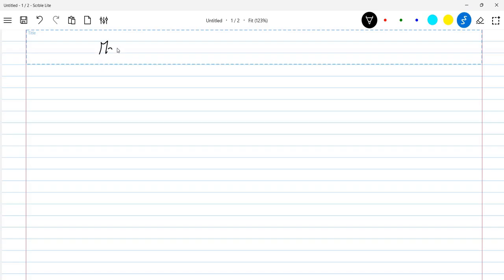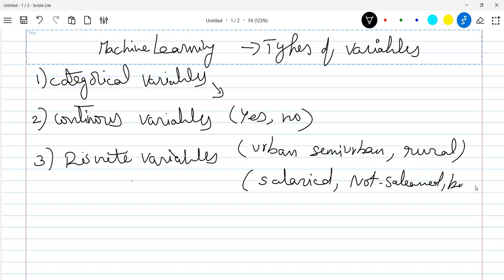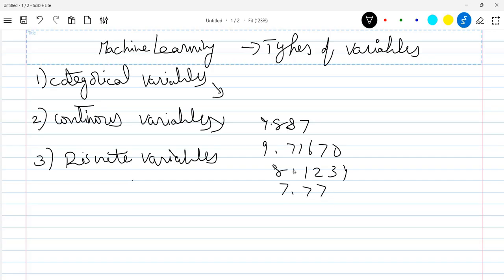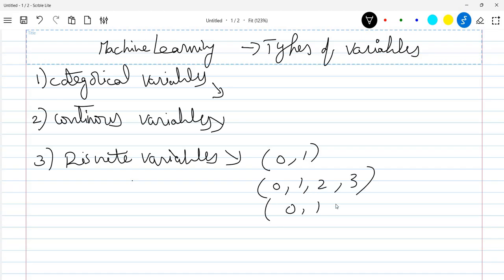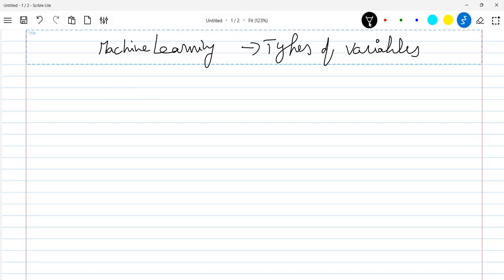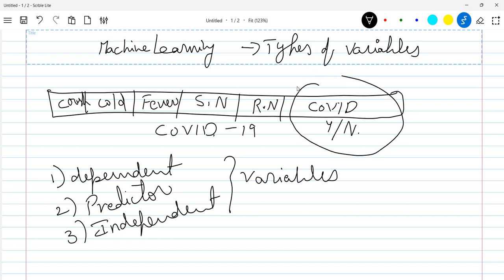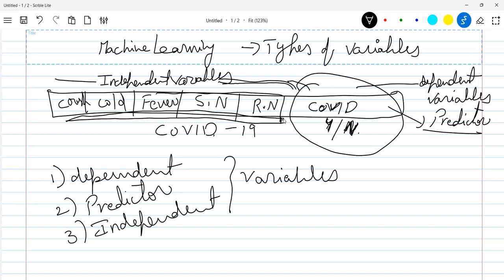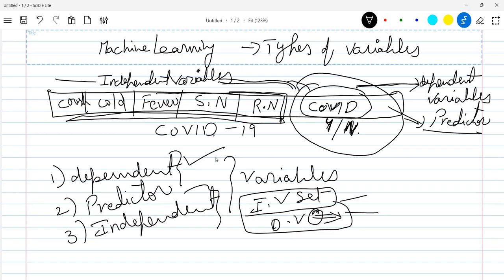Variables in Machine Learning || Decision or predictor or dependent Variable || Independent variable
In this video I have clearly illustrated what are decision or predictor or dependent variables and independent variables in a dataset.